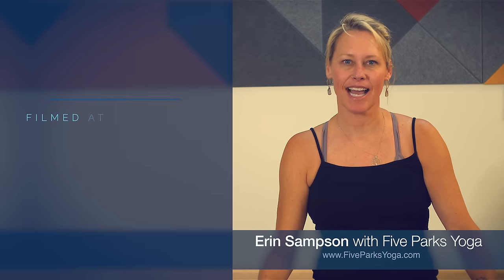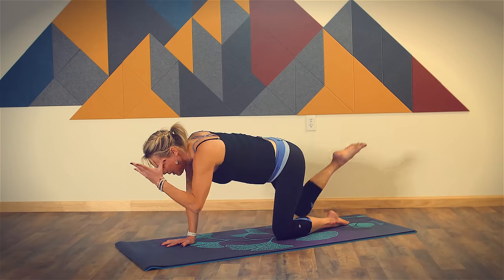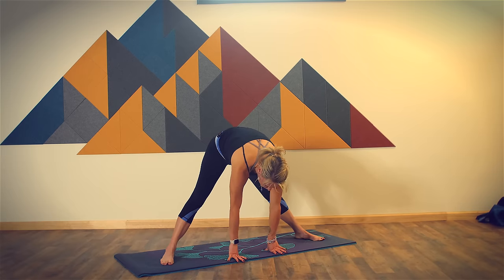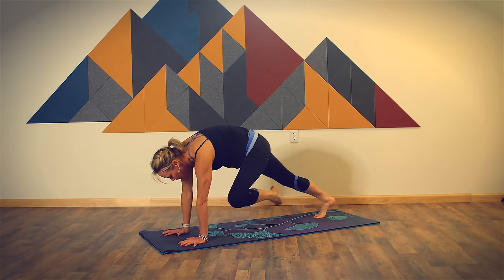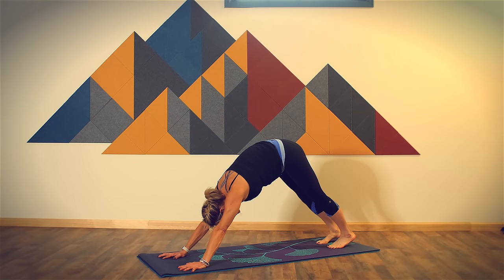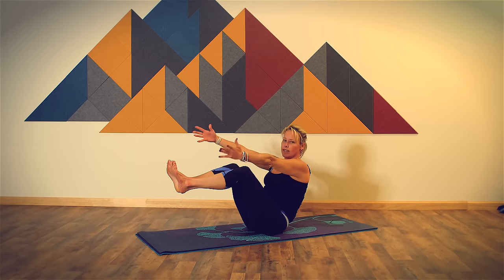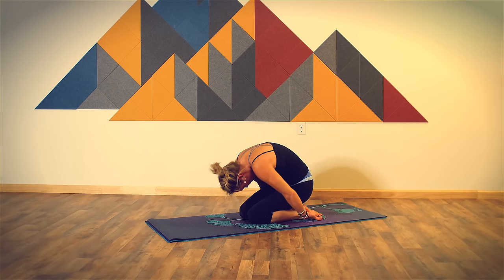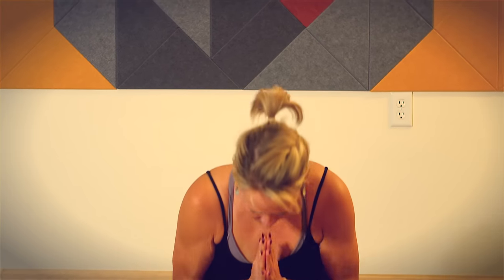Mindful Motivation Yoga Class - Five Parks Yoga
Begin this class with a familiar warm up - seated deep breathing, side bends and twists. Continue to connect with your core in spinal balance and rounded knee to nose transitions before extending long into child’s pose, where you can stretch the shoulders in thread the needle.
Find motivation to grow your practice with a long hold in plonk before moving into standing postures such as crescent, warrior, side angle, prayer squat, standing straddle splits and reverse warrior. Practice Chaturangas between each set of postures. Build focus and momentum in balancing postures such as balance chair, airplane, tree, while evening out the challenge of these postures with stretches like pigeon, Malasana, wide legged low lunge and more. Say hello to your core in boat and bridge. Stretch the hamstrings from a reclined position before opening the heart in camel pose and rabbit pose. Twist the spine from a seated position before resting in final Savasana.

💭 💕 WELL? WHAT DID YOU THINK?
Did you like this free yoga class? We'd LOVE 💕 to hear from you!

NEW! Want to send someone a personalized message from Erin for a birthday, anniversary, graduation or just about any other reason! Now you can with her partnership with Cameo!

😍 LOVE ERIN'S CLASSES?
Would you like to help us create more free yoga classes? FOR REAL, It Matters. Even a small contribution can make a significant impact when combined with others in the community!

💝 WANT TO HELP SUPPORT FIVE PARKS YOGA?
We have had a goal to make Five Parks Yoga our exclusive focus and only career for almost 10 years now. We are right at the doorstep to making this decade-long dream become a reality, and with your help, we can continue to produce high-quality, free yoga classes on Youtube and host one-of-a-kind yoga retreats around the world. If you feel like you are getting some value out of our classes, and if (and ONLY if) you have the means to donate a dollar or two, we would be grateful for your help on our journey to more classes and new content even faster.

We invite you to show your support if you feel like spreading the love and discover more information by visiting:

✈ 🌴 YOGA RETREATS IN COSTA RICA & MORE

🌎 Join Erin in Costa Rica! Learn more about Erin's upcoming yoga retreats! So Many yoga retreats coming soon it's crazy!

🌴🍹 As a Five Parks Yoga subscriber, you can enjoy exclusive discounts on private rentals of Casa Colorado, the vacation rental house where we film most of our classes. for more information.

🎵 WANT TO ADD MUSIC?
Looking for some music to enhance your yoga practice?

📅 ⚔ HOW ABOUT A FREE 30-DAY YOGA CHALLENGE?
Challenge yourself with one of our complimentary 30-Day Yoga Challenges. Can you stick with it for a whole month?

🌸✨ ABOUT THIS FREE YOGA CLASS
Yoga Instructor: Erin Sampson
Location: Salida, Colorado
Venue: Moonstone Farm & Retreat Center

Curious about the equipment, cameras, and microphones we use to film classes?

Thank you for supporting Five Parks Yoga, produced by Tamarindo Films